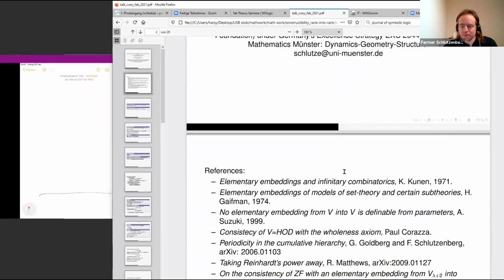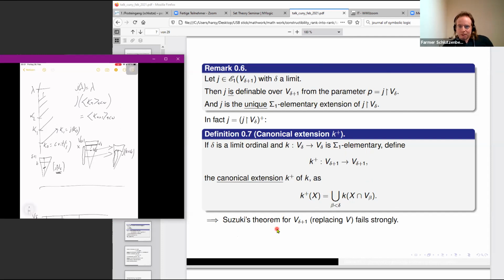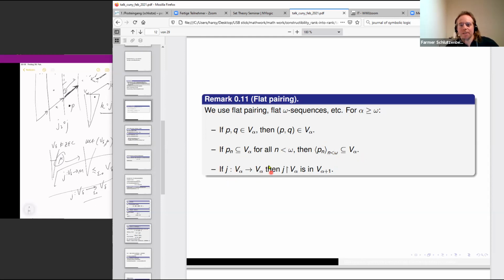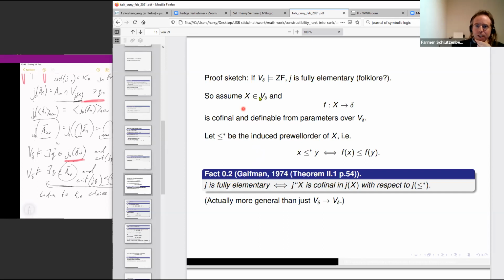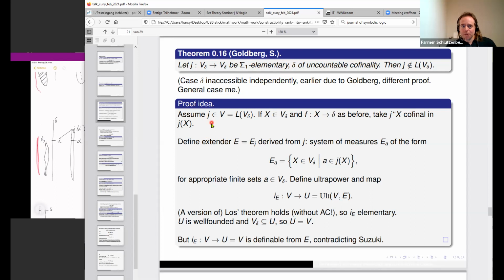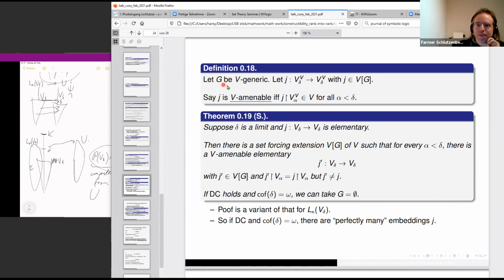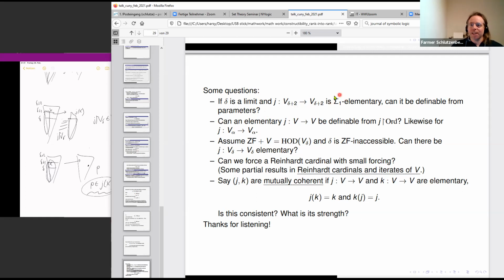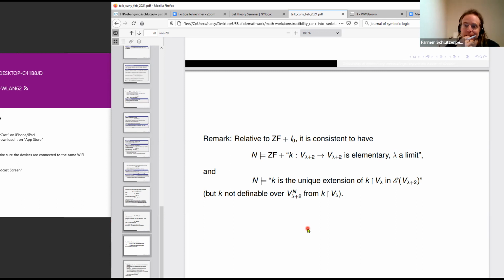Farmer Schlutzenberg: (Non)uniqueness and (un)definability of embeddings beyond choice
This talk was held at the CUNY GC's Set Theory Seminar on 2/26/2021.